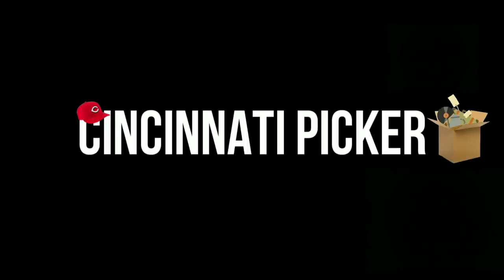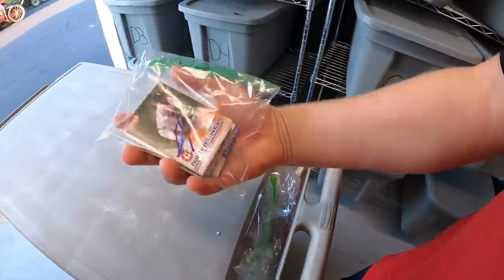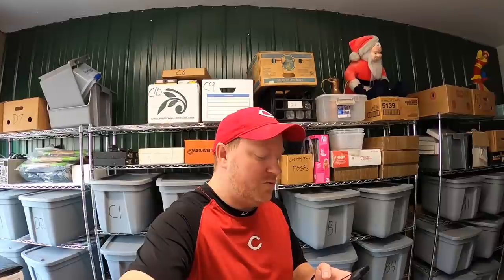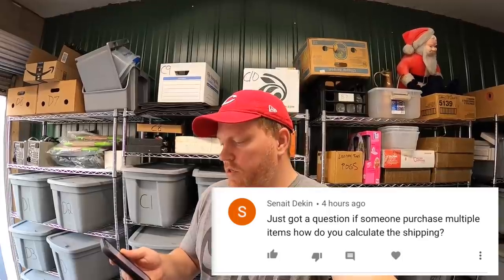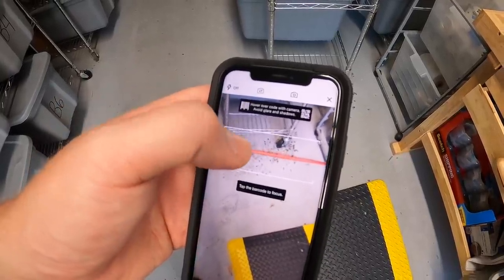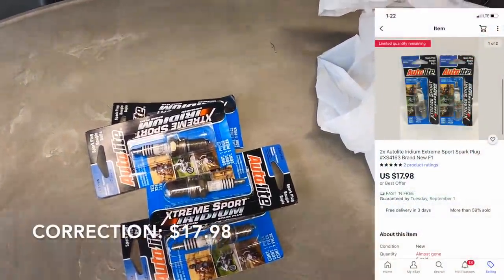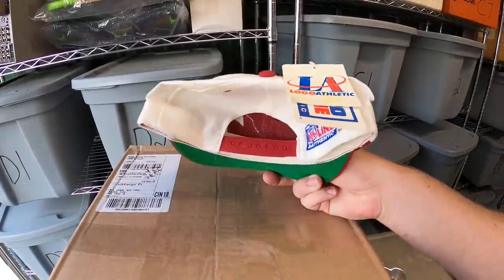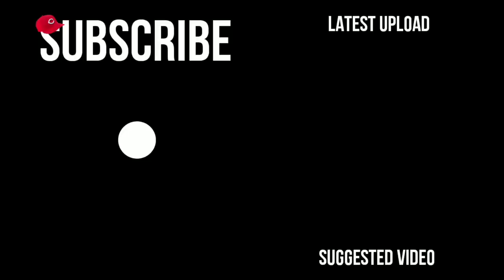People Buy Crazy Stuff on eBay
My antique booths are located at:

4924 Union Center Pavillion Dr, West Chester, OH 45069

Bubble Wrap